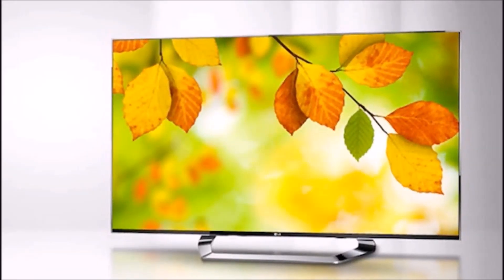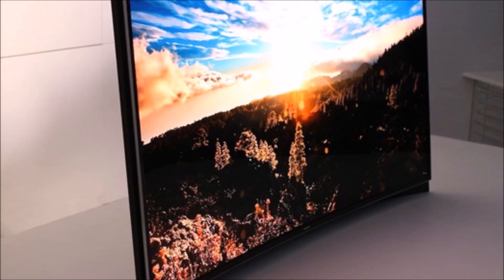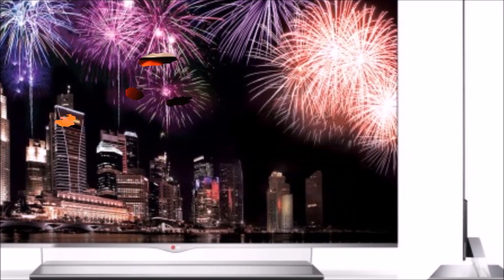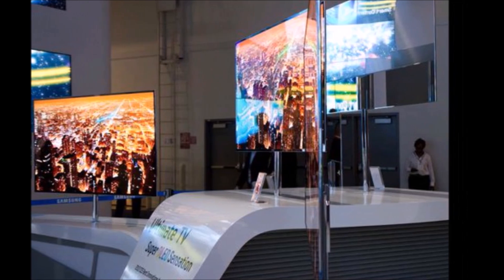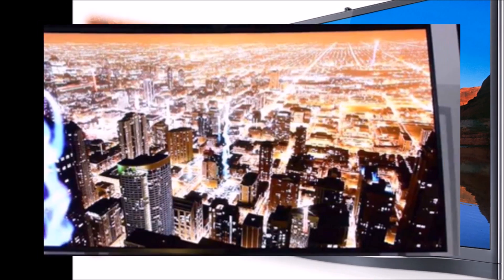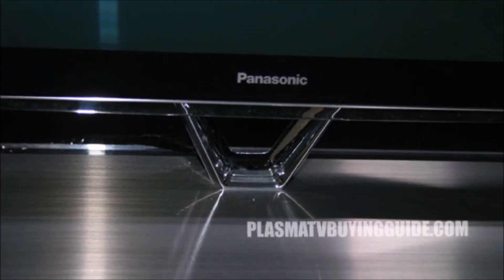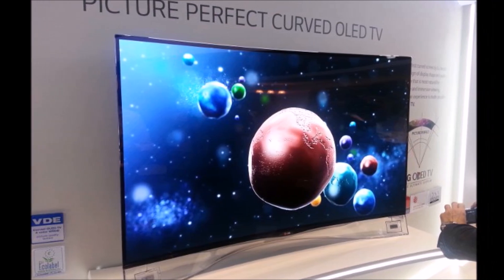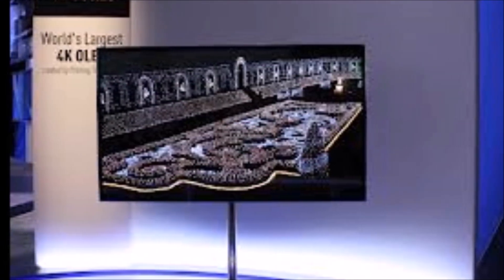OLED vs. Plasma: Which TV Type Is Better?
Are you contemplating your next TV purchase, but unsure if you should wait around for the coming wave of OLED TVs we've all been hearing about?  This video is a basic explanation of how OLED and plasma displays work, and reveals the pros and cons of each technology.